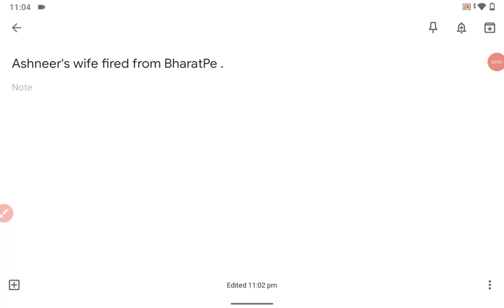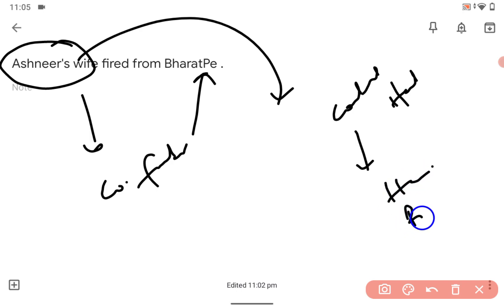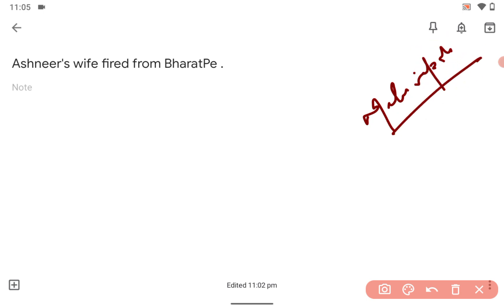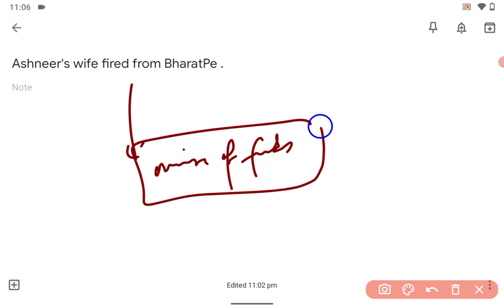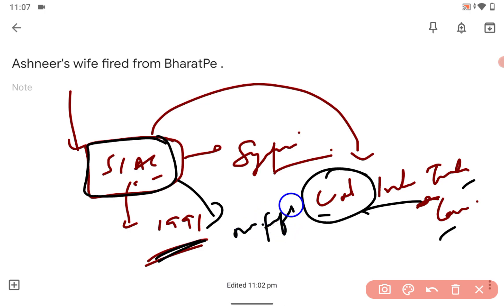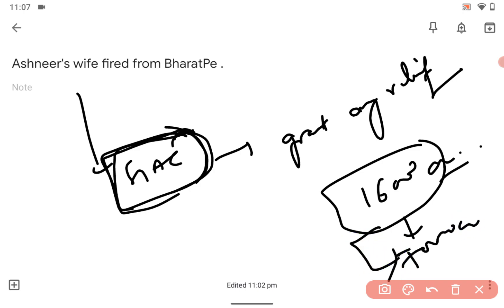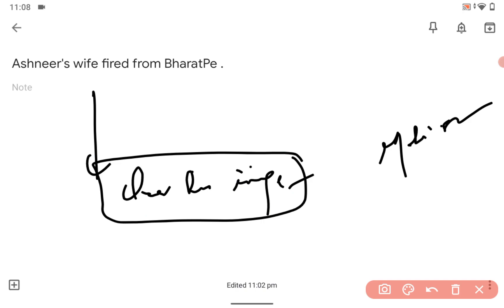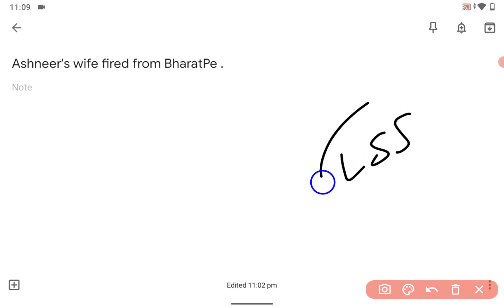27 February 2022